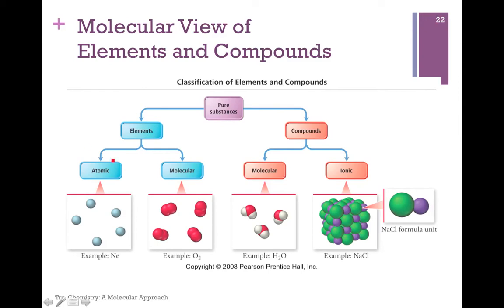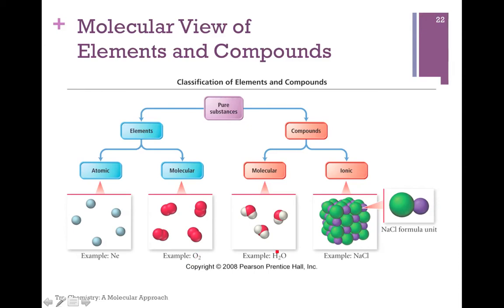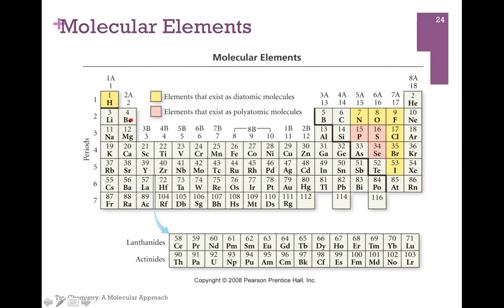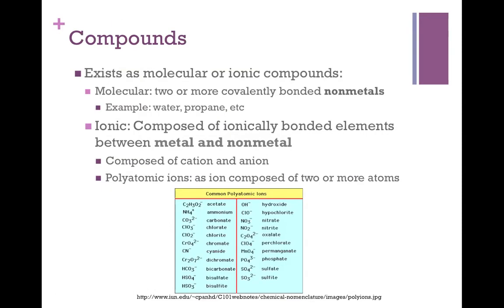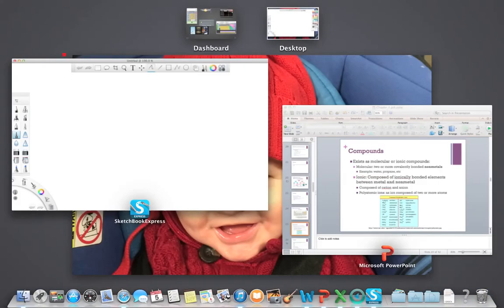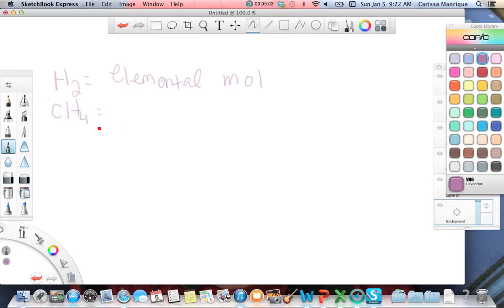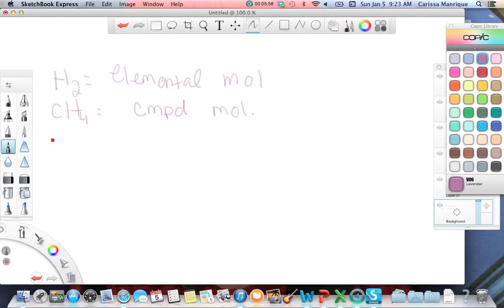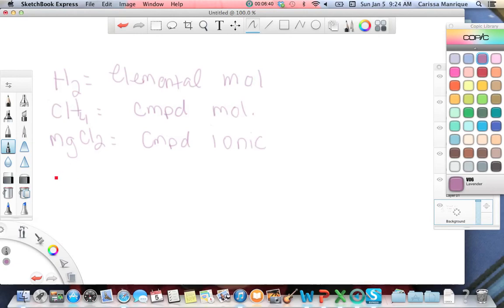molecule vs cmpd